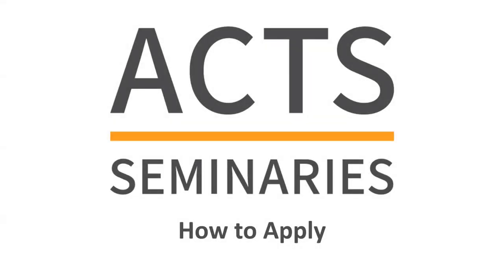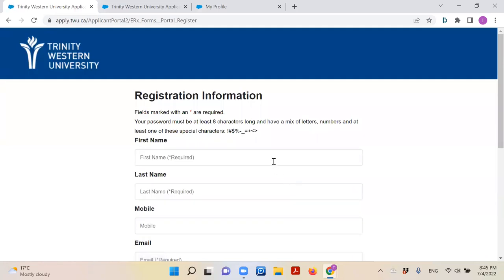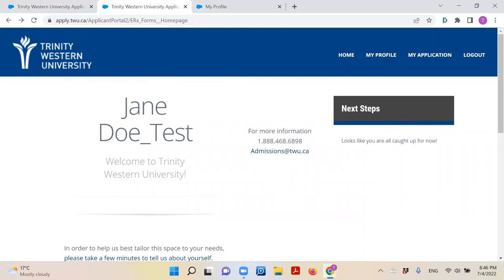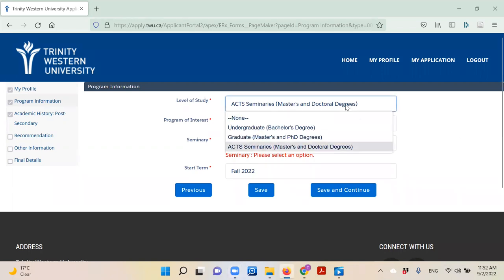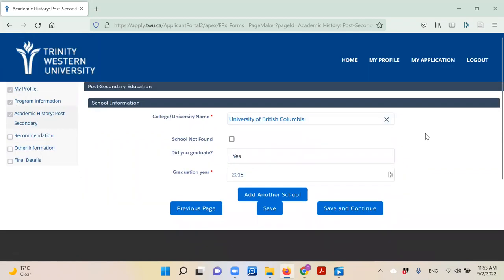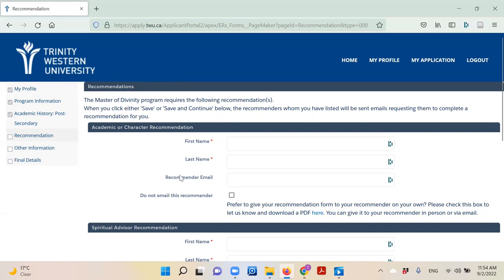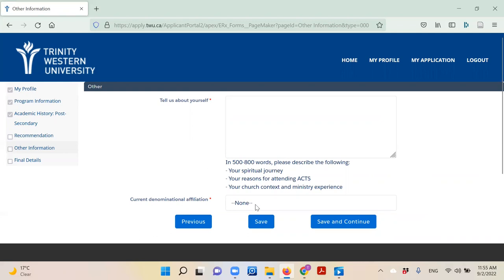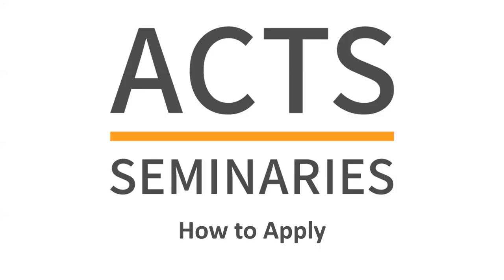How to Apply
Watch this short video in which we walk through filling out an application so you can confidently submit your own application to ACTS Seminaries!